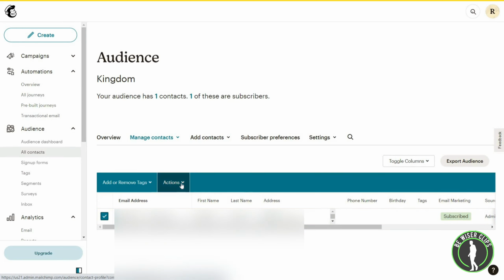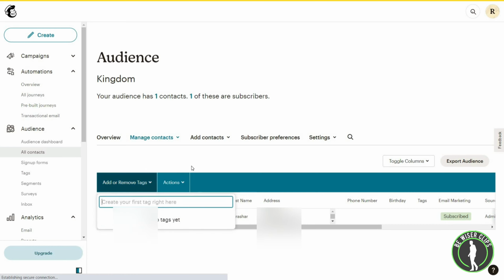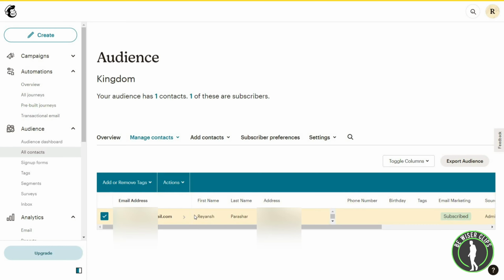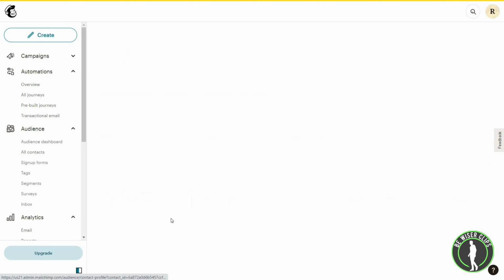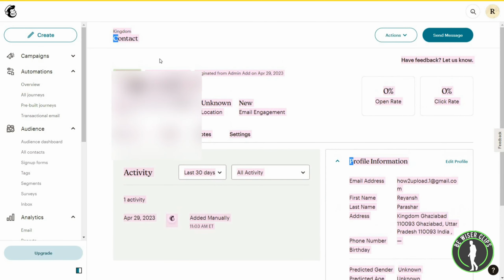How To Edit Contacts on MailChimp | MailChimp Tutorials